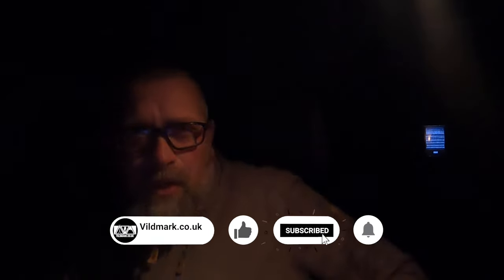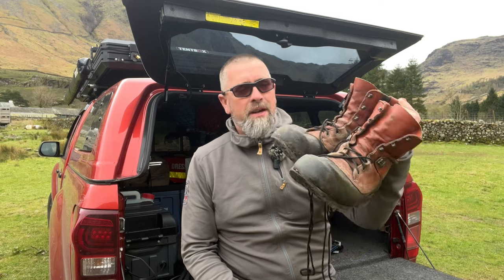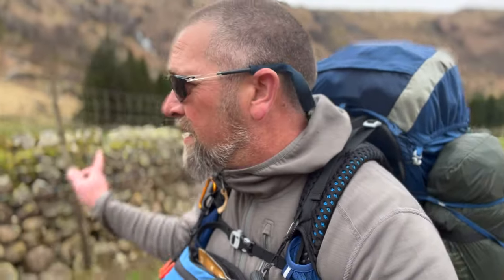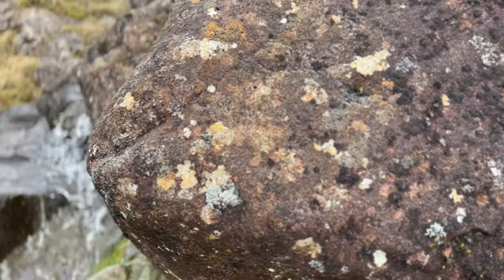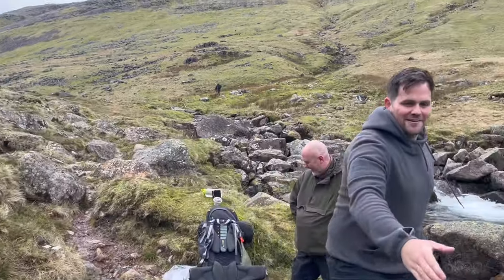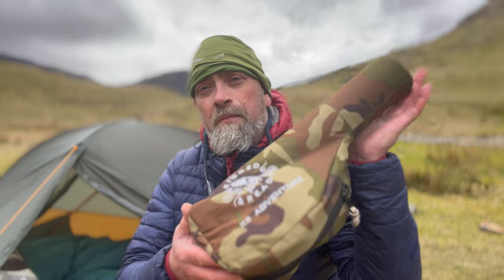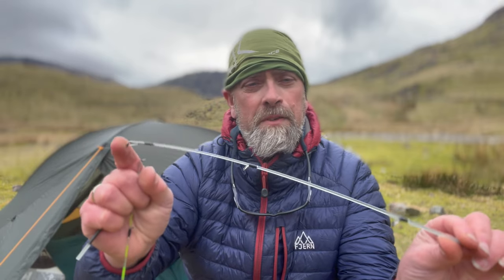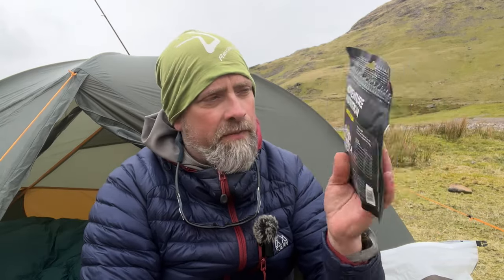Camping At Styhead Tarn while Surviving Storm Kathleen.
Nearly a 6 hour drive to spend about 2 hours sleeping and the rest laying there whilst Storm Kathleen batters the tent!

On the way up I bumped into @AntSurviveTheNight and @ADVENTUREISMADE who were heading up to Sprinkling Tarn.  We decided to head to Styhead Tarn and spend the night there.

As mentioned the strong wind was then named storm Kathleen and it was a good chance to really test out the @FjernOutdoorsEquipment Gokotta 1 man tent and I was very impressed with it, it held up against the wind perfectly.

Hope you enjoy the video, all the best and see you out there on the next one!

⏰ Video Duration: 00:16:18